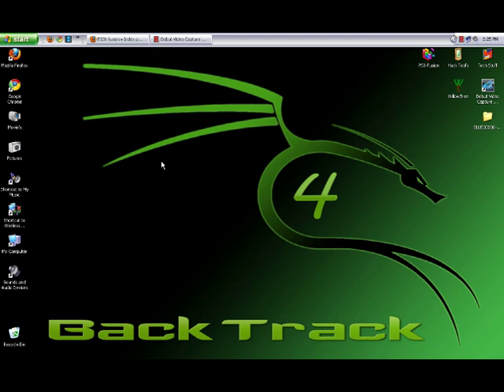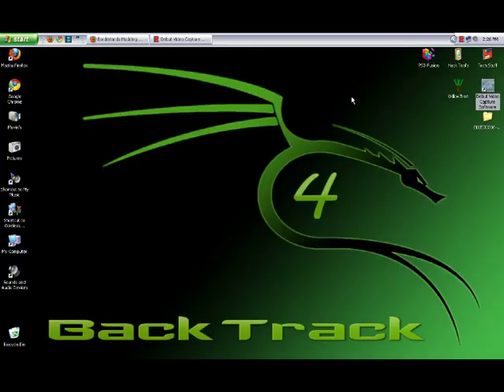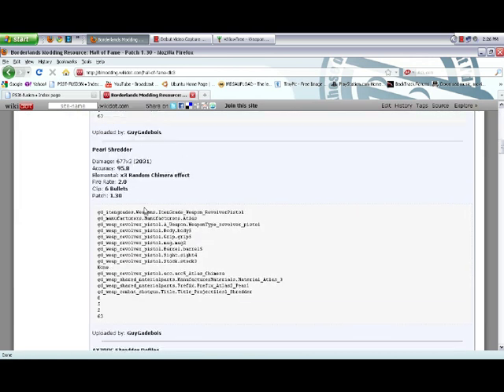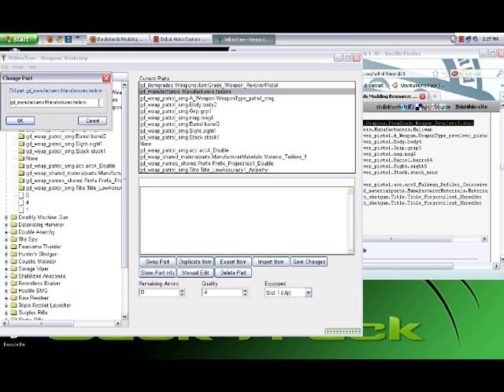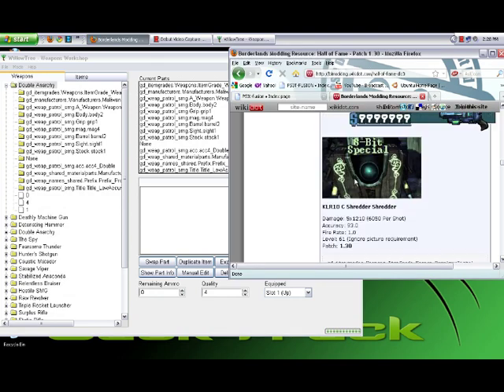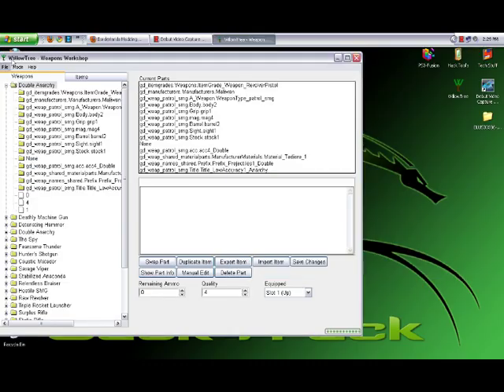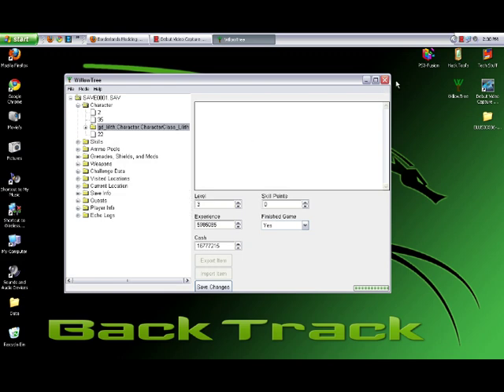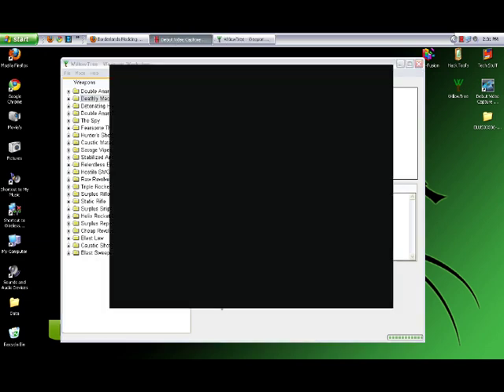Modding Borderlands With WillowTree PART 2 -( Gun Shop )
(Part 2. Gun shop ) WillowTree is an advanced save editor for Borderlands on all platforms that presents all of the data from a save in an easily editable format. It includes built-in features to speed up changes to some aspects of the saves such as character information, skills, quest status, items, backpack size, and level / exp It can be Downloaded from my guide at PS-Chaos.com and my guide also has a step by step instructions.